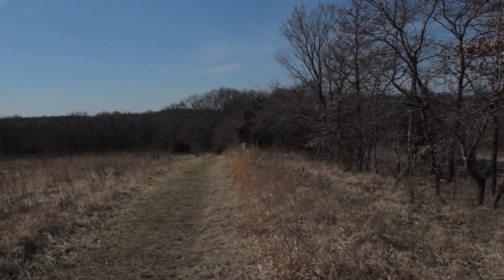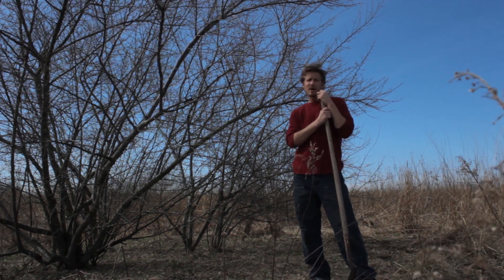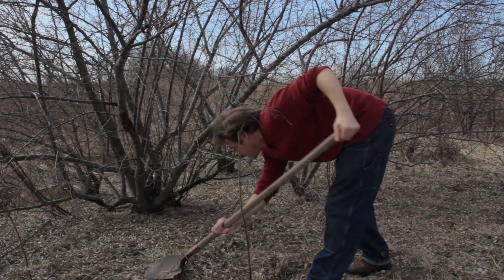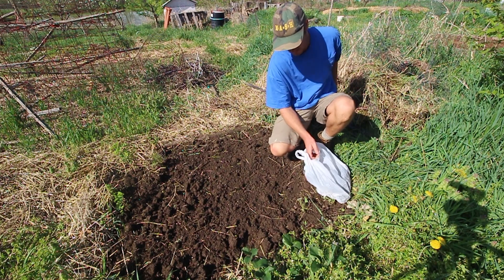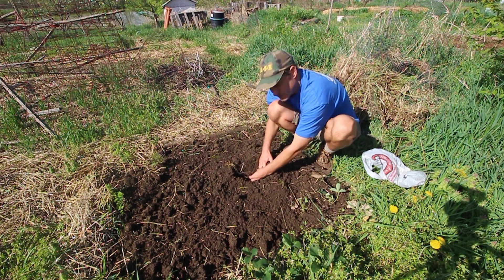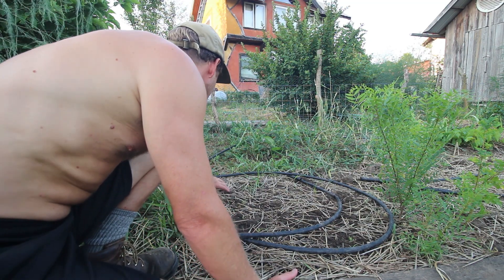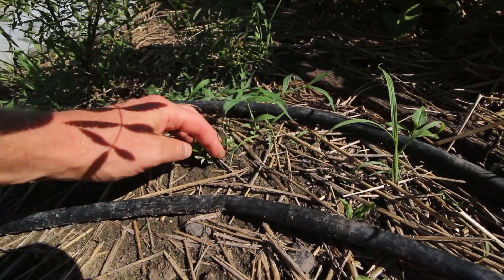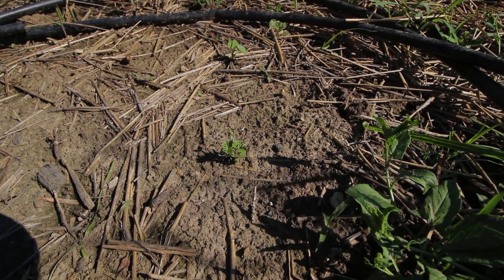Permaculture Skills: Clone Your Favorite Autumn Olive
Part of permaculture knowledge is plant propagation.  Learn these skills and you might never have to pay for plant material again.  It's also incredibly fun to see the results of your knowledge growing and producing fruit.  I love grafting and layering and taking cuttings of plants to produce more or to propagate varieties that I like.